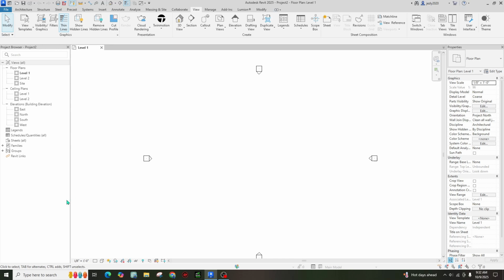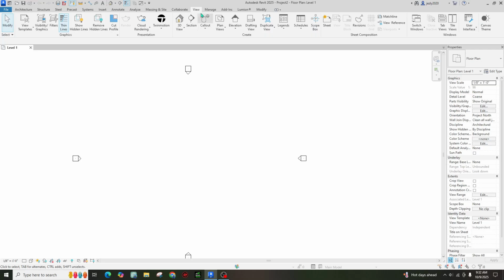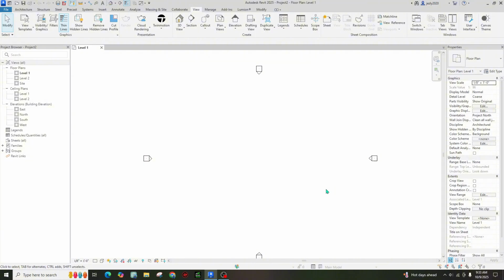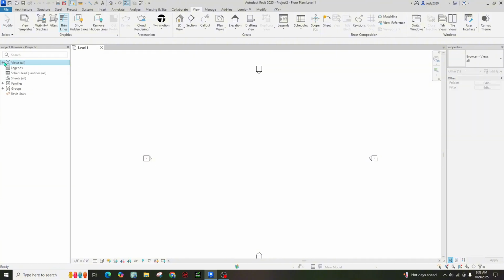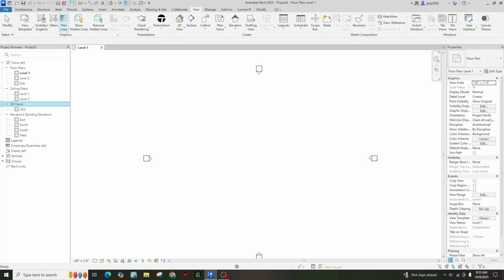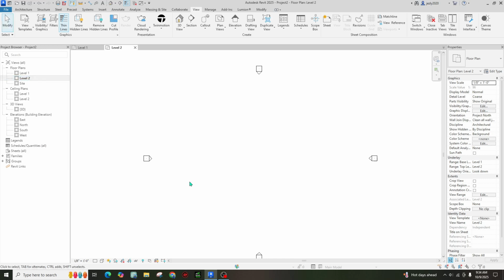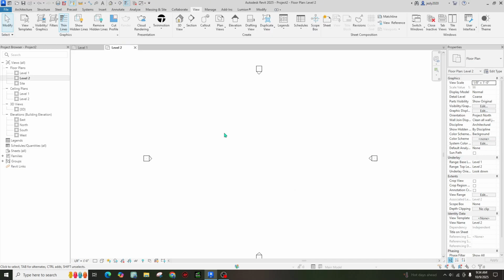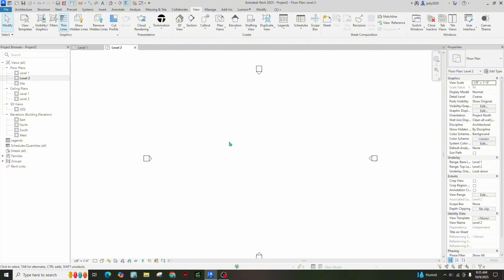Revit Project Browser Explained | Navigation & View Management (Revit Tutorial Part 4)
Welcome back to Nextgen Cad! I’m an engineer, and this is Part 4 of our Revit Architecture tutorial series.

In this video, we’ll learn about one of the most important panels in Revit — the **Project Browser**.
You’ll understand how to navigate your project, manage views, sheets, families, and organize your work efficiently.

🎯 In this tutorial:
✅ What is the Project Browser in Revit
✅ Understanding Views, Sheets, and Families
✅ Navigating between Floor Plans, Elevations, and 3D Views
✅ How to organize large projects using Browser Organization

This step-by-step Revit tutorial is perfect for beginners who want to master the Revit interface and improve BIM workflow efficiency.

📌 Next video: We’ll explore the **Properties Palette** and learn how to control object behavior in your Revit model.